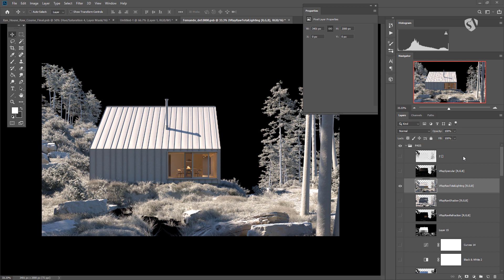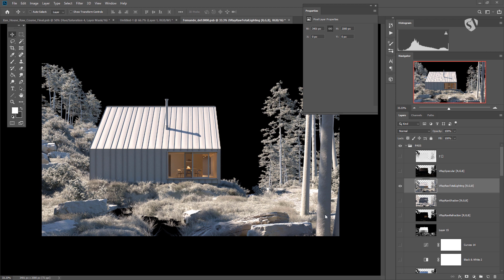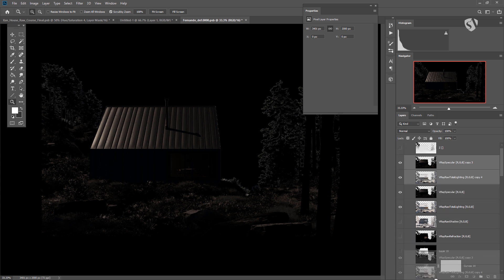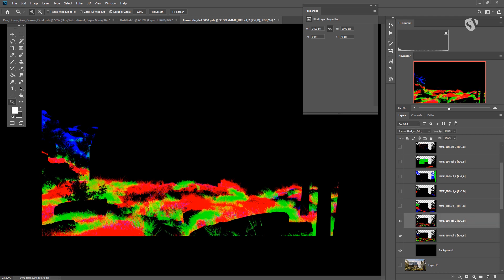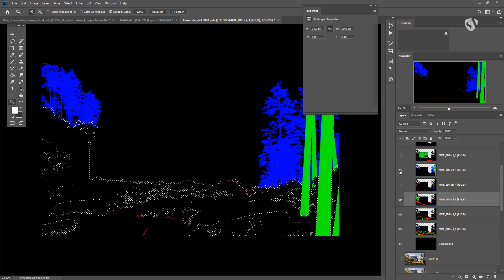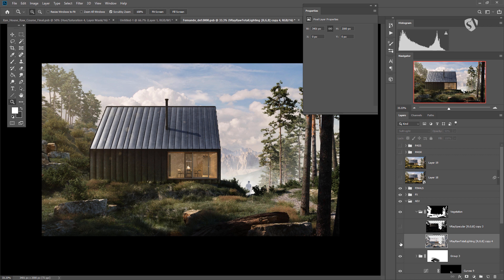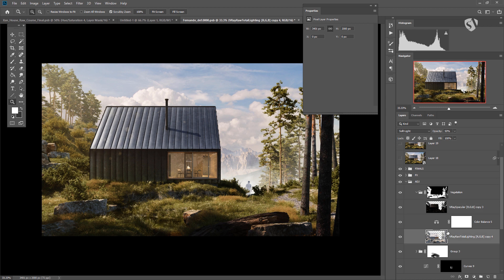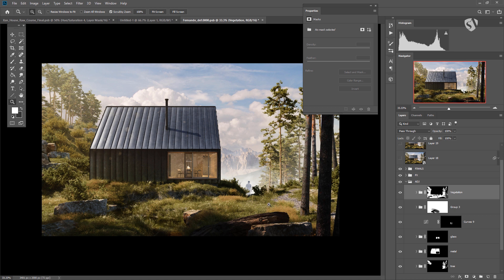Archviz Postproduction: improving vegetation with render passes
Watch this lesson taken from the SOA Postproduction & Mattepainting course! Learn a quick trick to improve the look of your 3D vegetation using passes from V-Ray or Corona Renderer.

The course is now on discount at 50% of the original price!